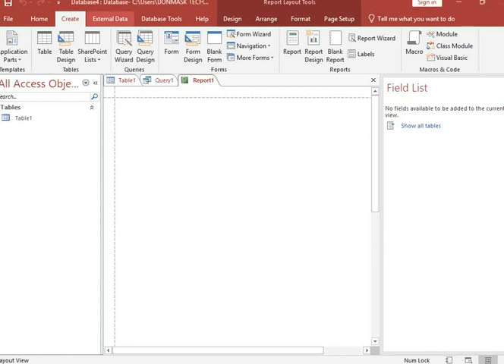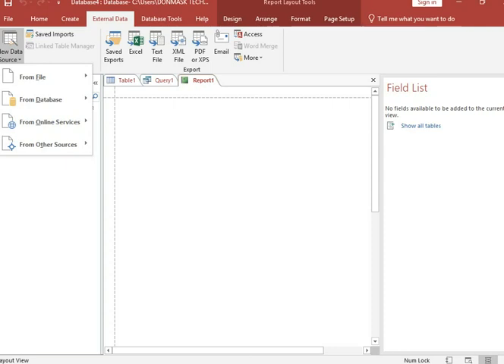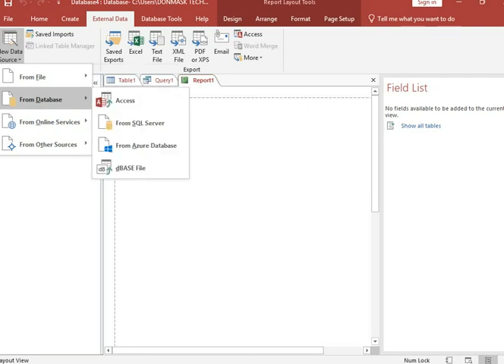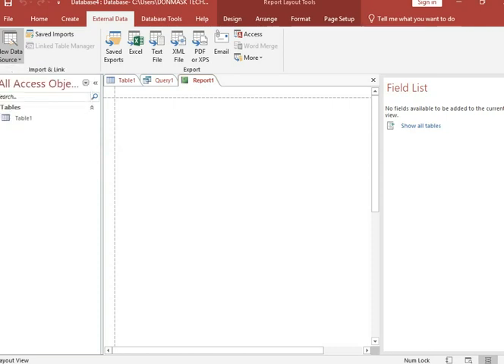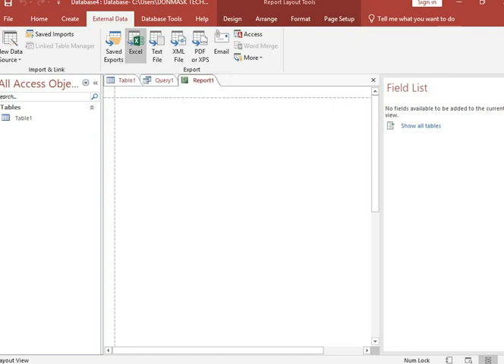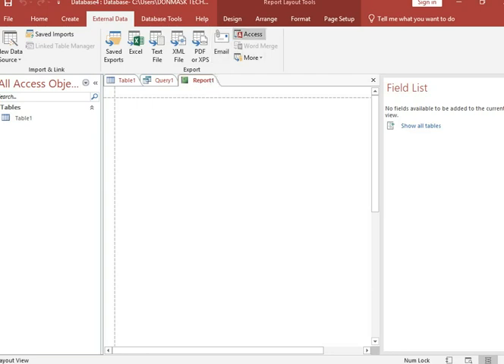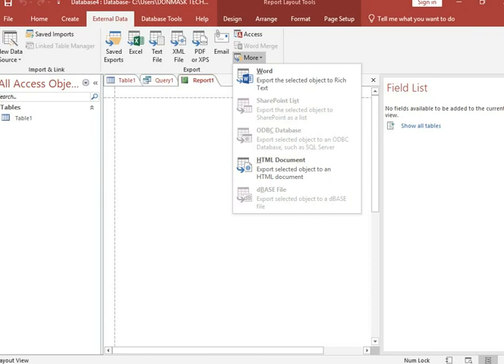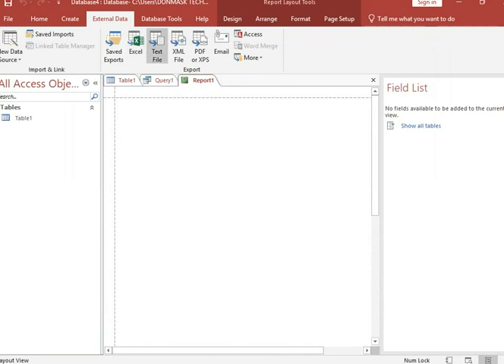External data feature explained in Microsoft Access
External data feature explained in Microsoft Access templates explained programming access acrobat, multimedia,presentation and design